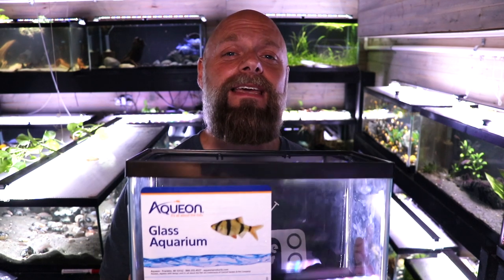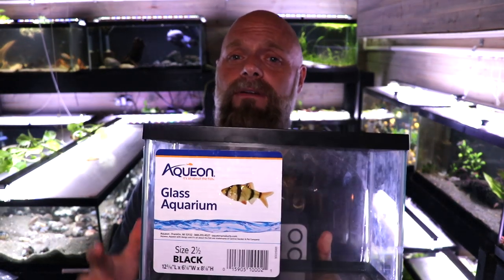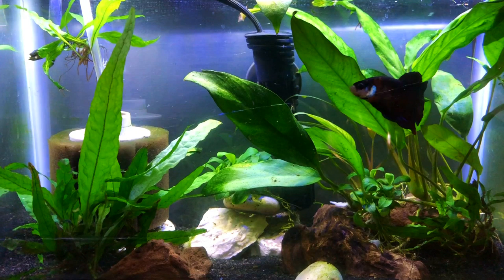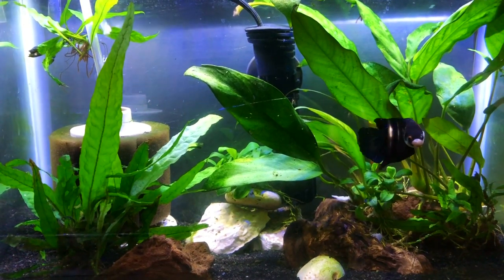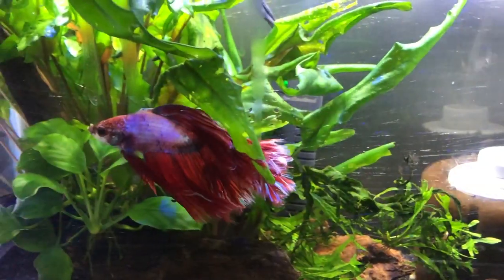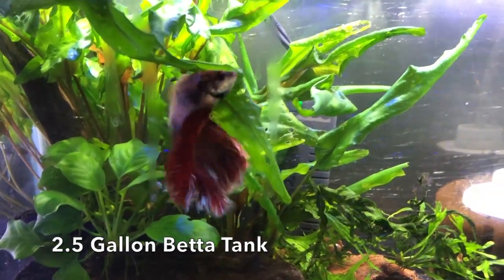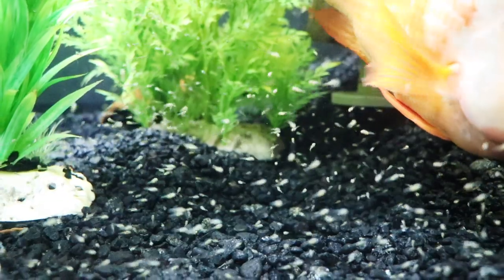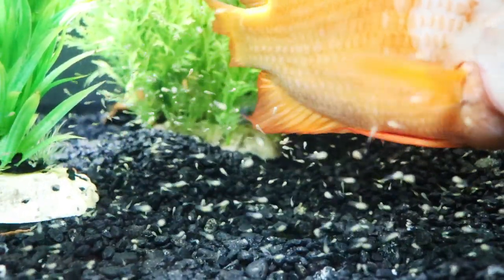2.5 Gallon Fish Tank Pros and Cons: Should You Buy a 2.5 Gallon Fish Tank?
Hello Everyone,
In this video we discuss the pros and cons of a 2.5 gallon fish tank. If you are looking for stocking options for a 2.5 gallon fish tank check out this video